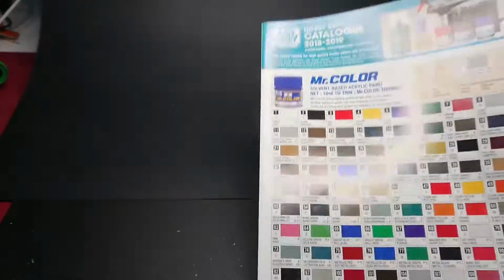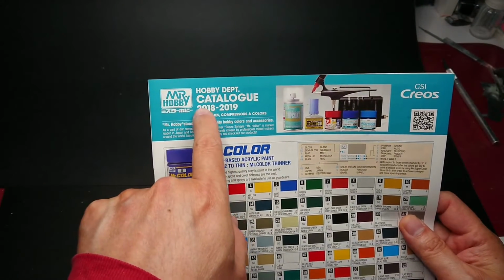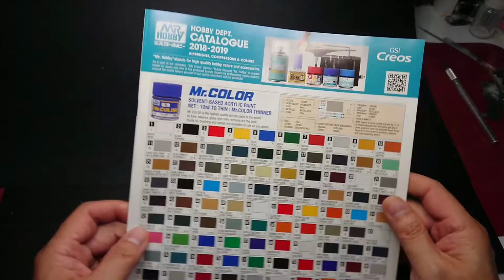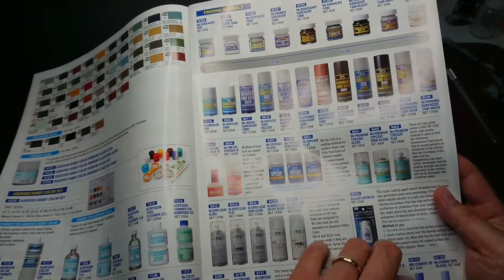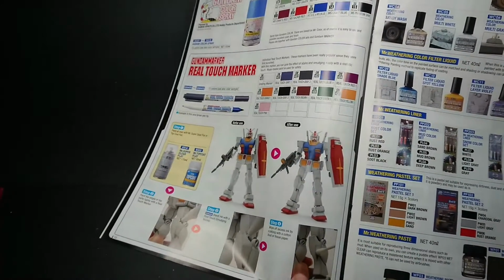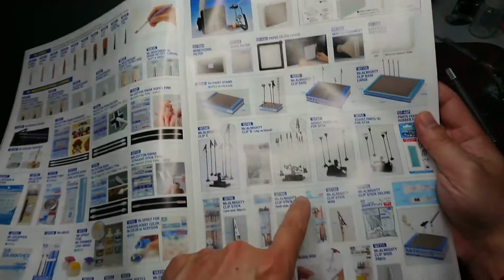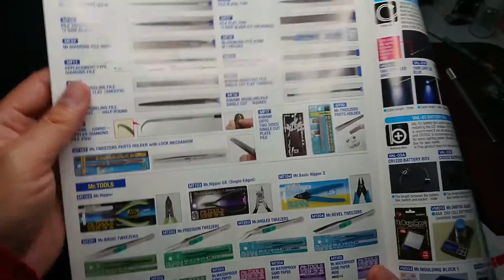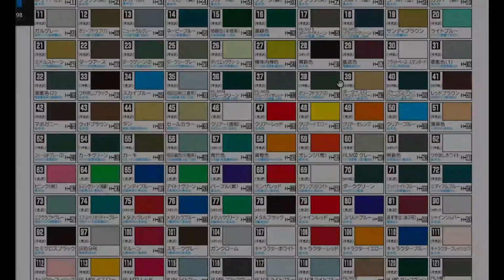Mr Hobby Catalogue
In this episode, we will do some reading by looking at the Mr Hobby Catalogue. The one I have is the English edition.I was able to get a copy from my local hobby store.
The catalogue is a great reference guide for all the Mr Hobby products. It has color charts for all their paints. Highly recommend everyone to get a copy.

You can find the electronic version of the catalogue at both site. Just that the Japanese site has the 2021 version, while the English site only of the one that I have.